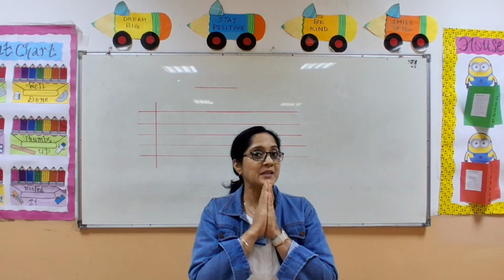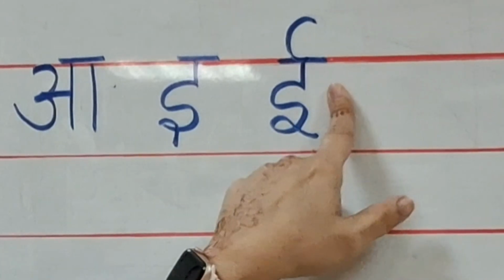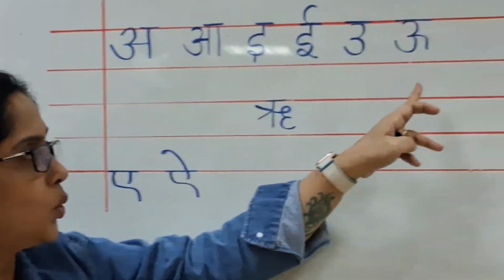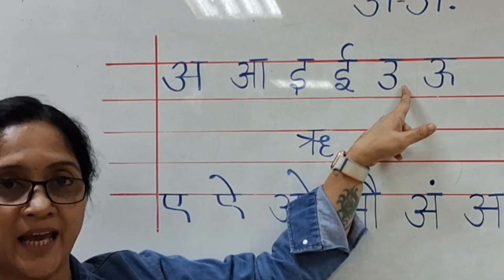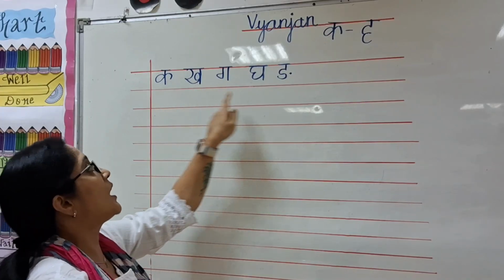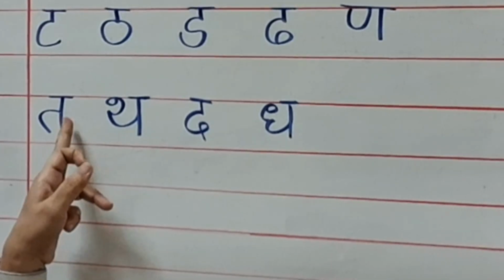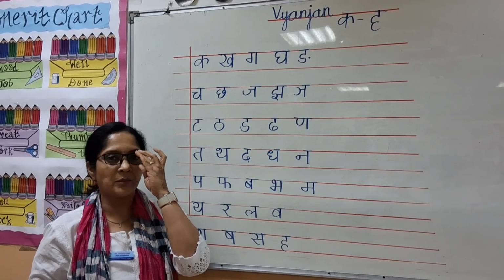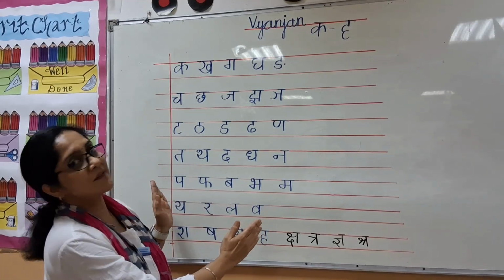स्वर व्यंजन Easy way to read and write Swar and Vyanjan l Easy way to learn Swar and Vyanjan